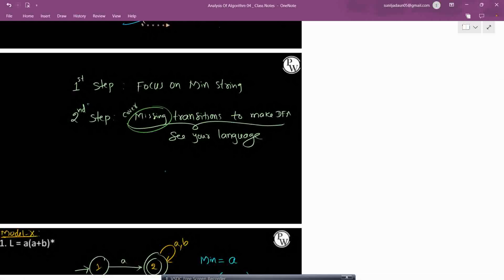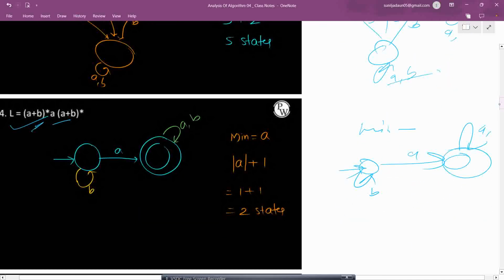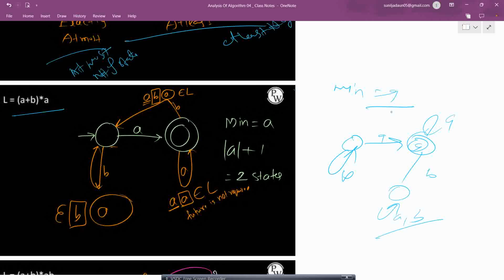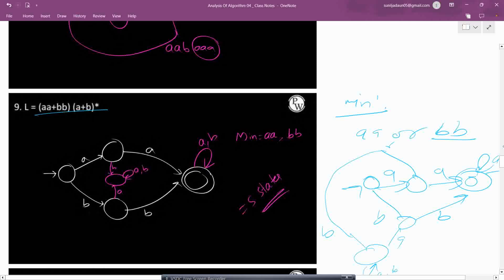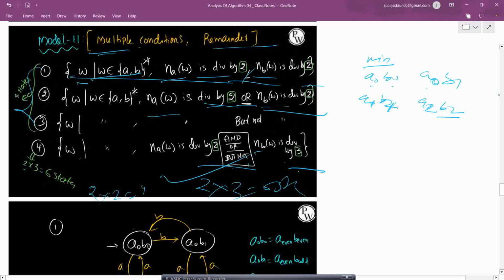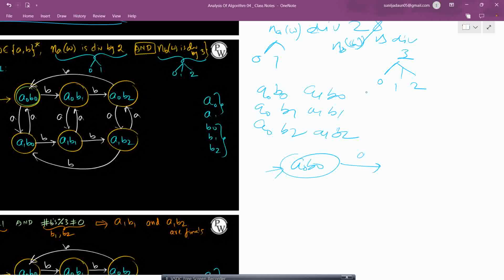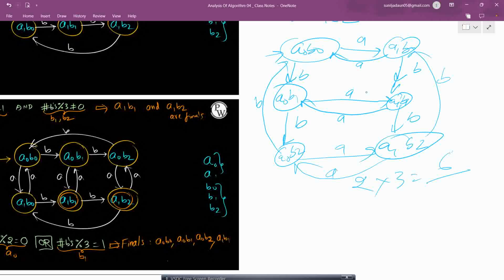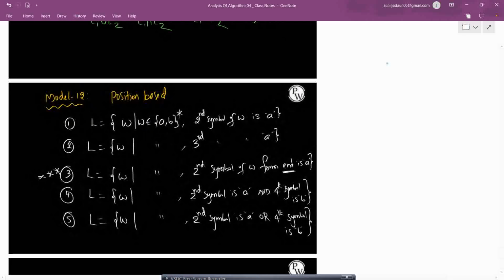Theory of computation | Gate | Gate2025 | GateWallah Notes | Physicswallah